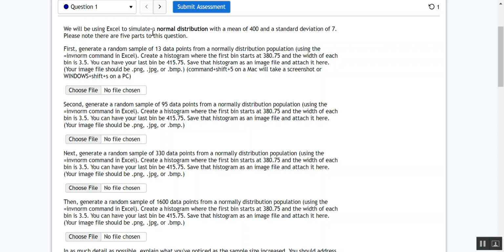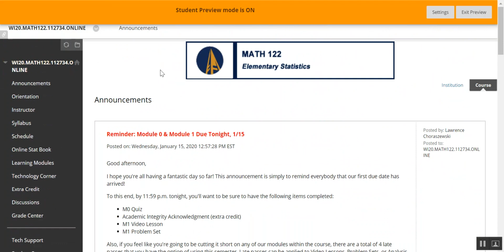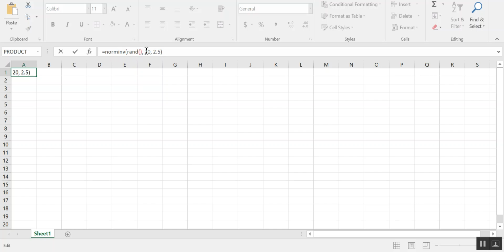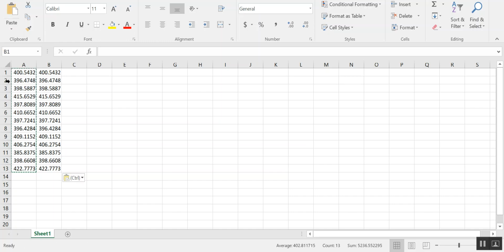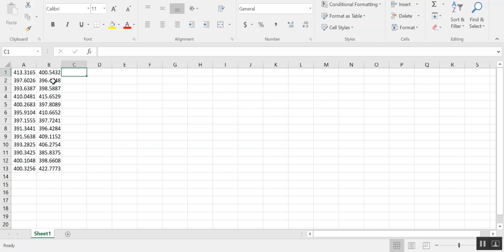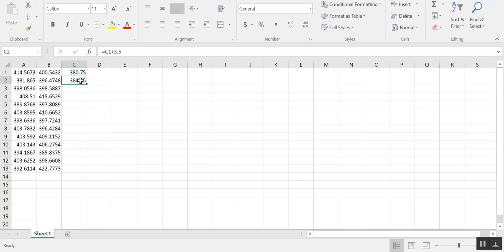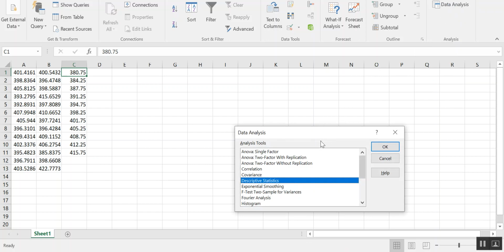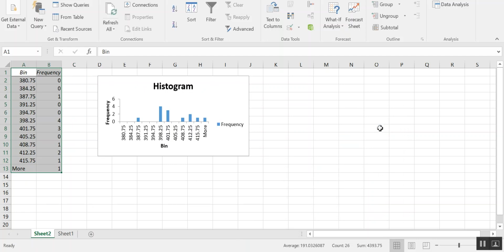Normal Distribution Histogram in Excel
In this video, I demonstrate how to create a histogram in Excel. The data is randomly generated using the "invnorm" function in Excel.